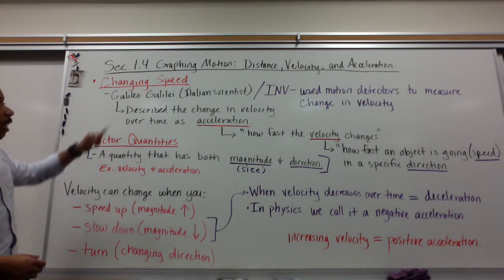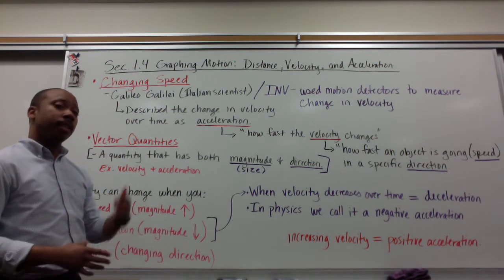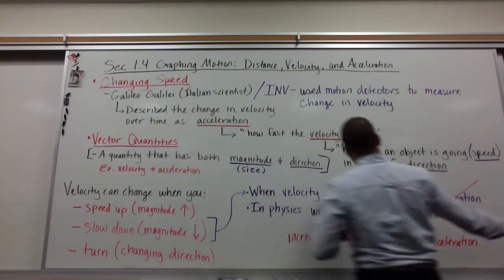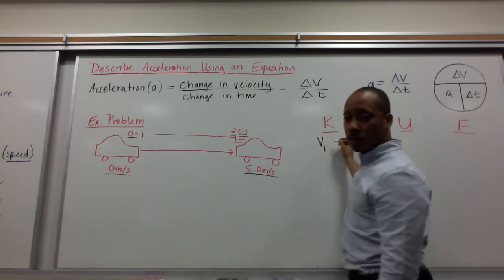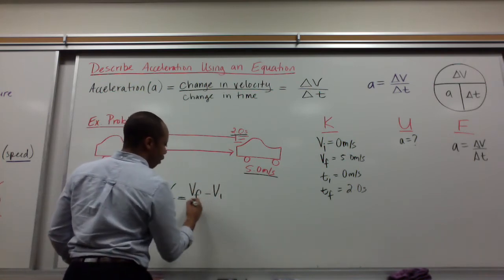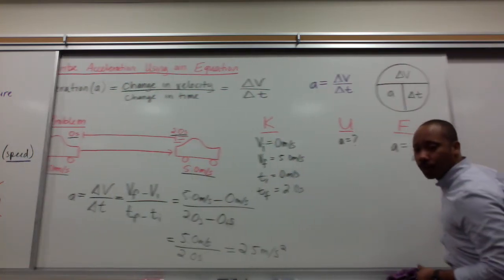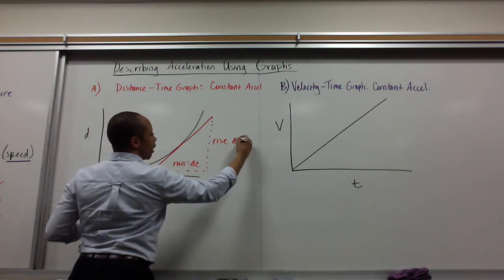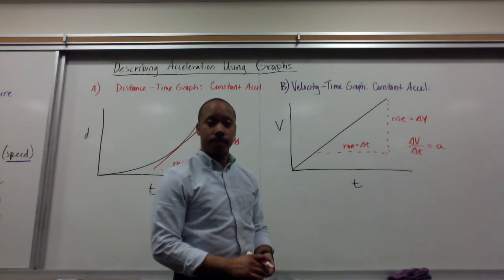Graphing Motion: Distance, Velocity, and Acceleration